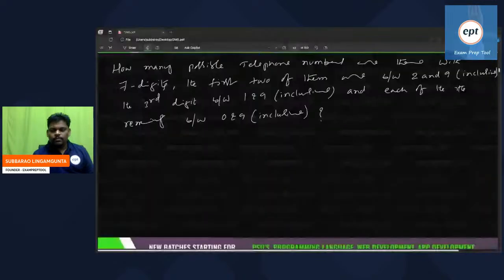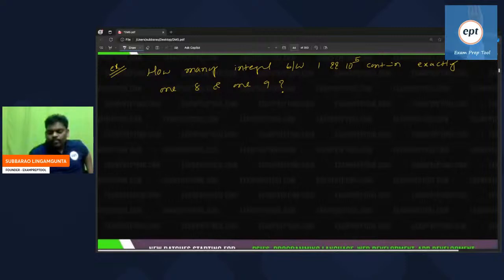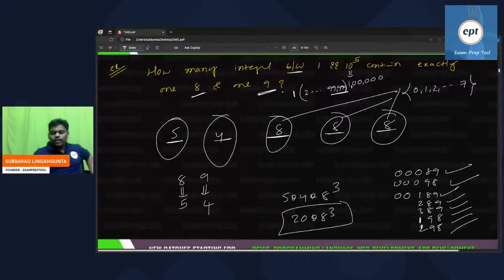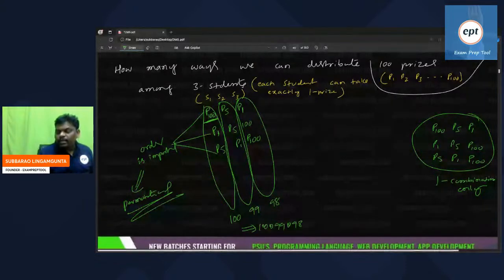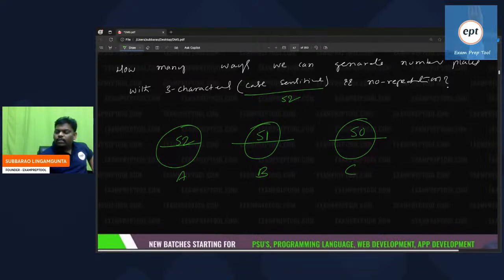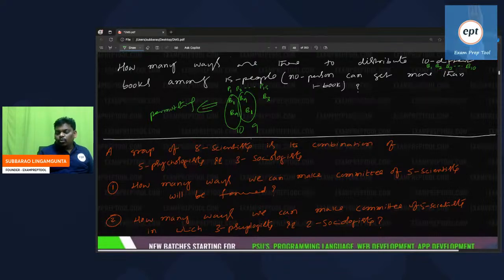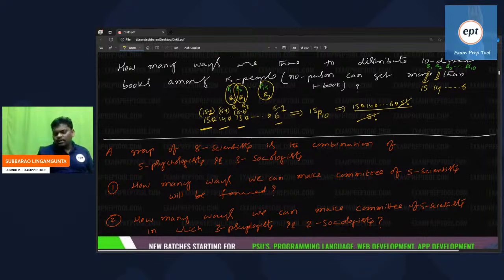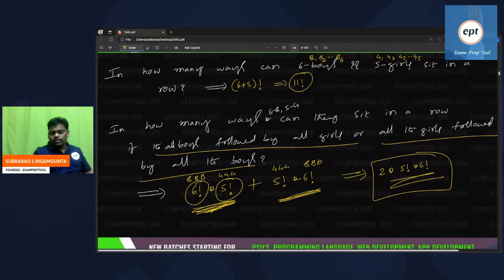DMS PRACTICE CLASS | GATE CSE | GATE DA